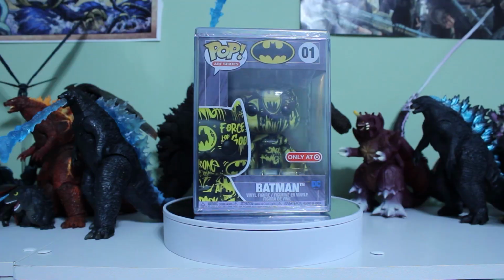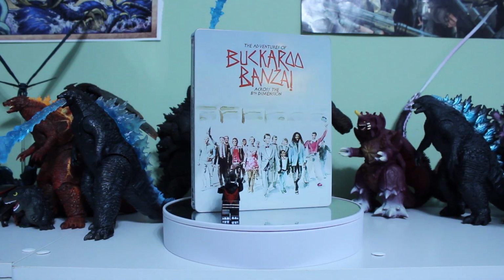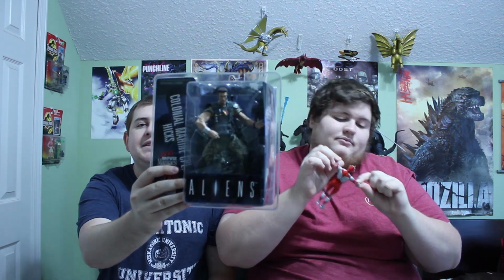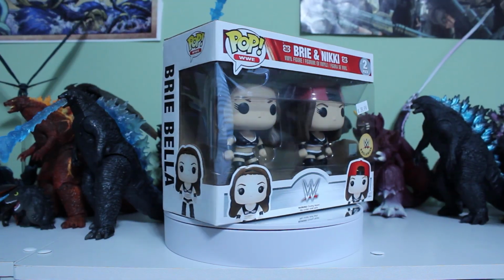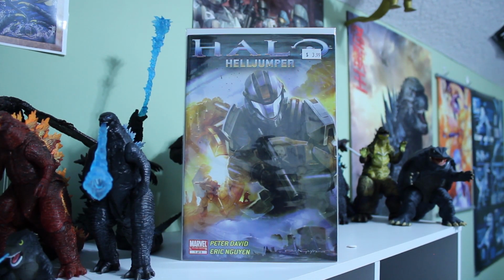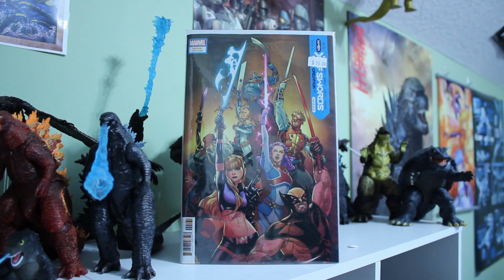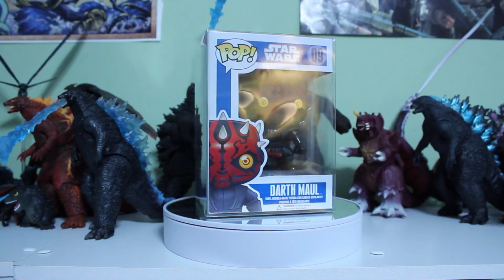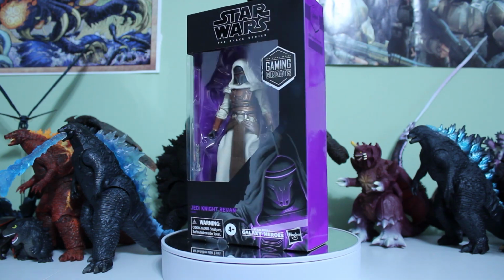What is In the Box Wednesday!?!? Ocala Haul! Funko pop and comic Haul!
Hey, what up guys! Today we have a very special Whats in the Box Wednesday as we show off our Funko Pops, comics, and action figures that we got in Ocala.

Place we visited in Ocala
Vintage Toys King
Bearded Browncoat Comic & Games
Vibranium Comics and Gaming